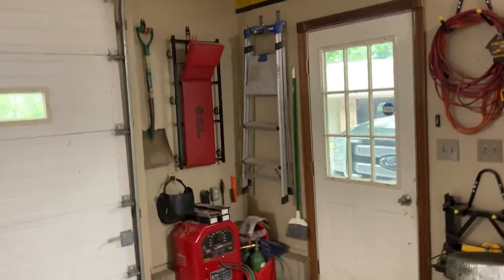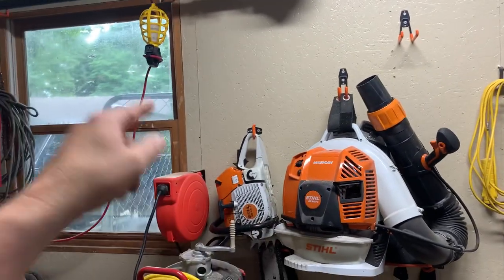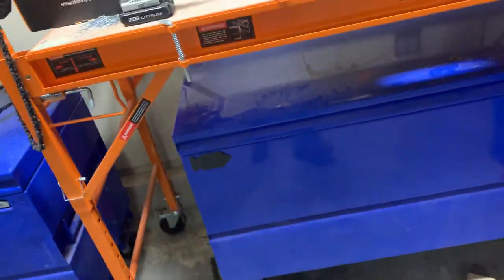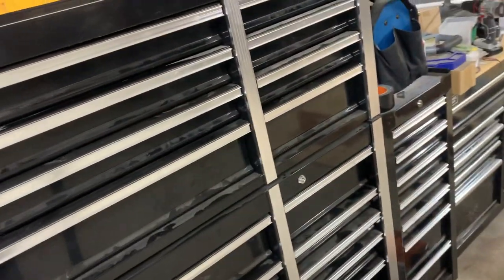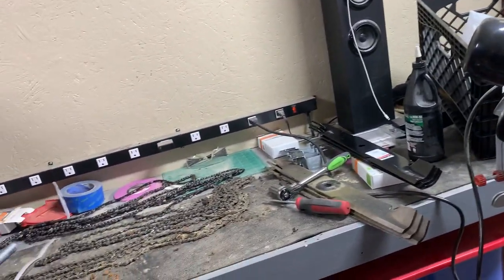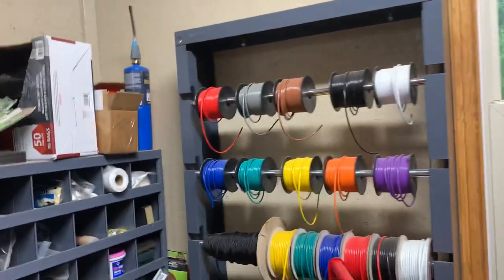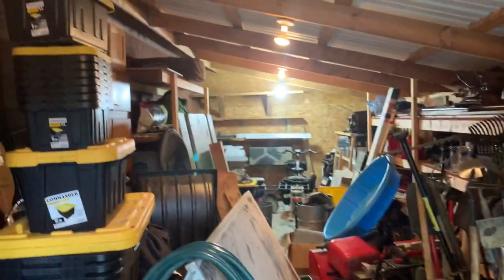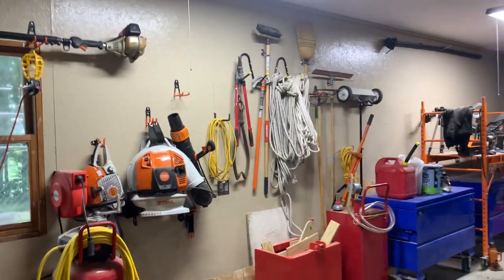Dream Work Shop Tour!